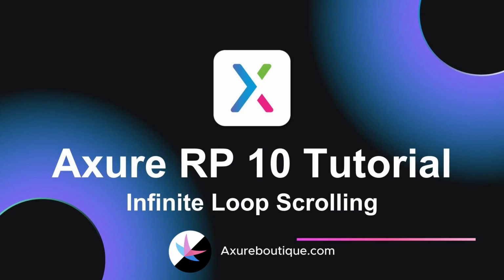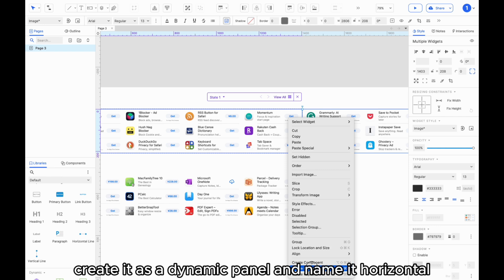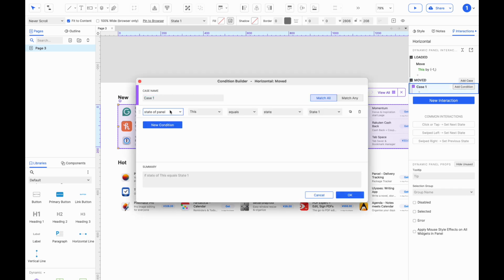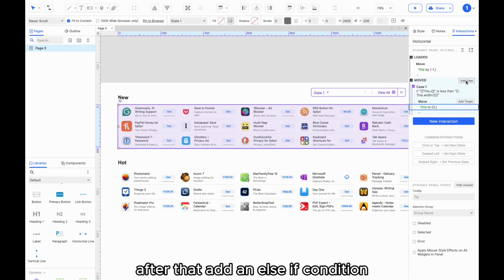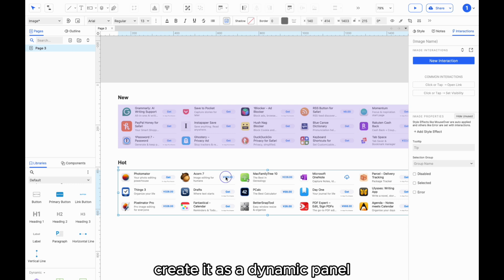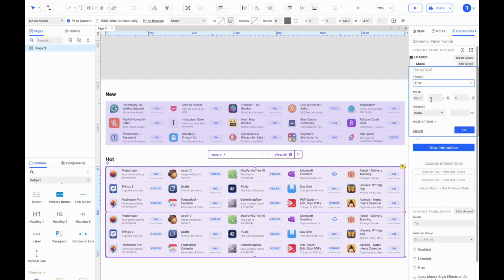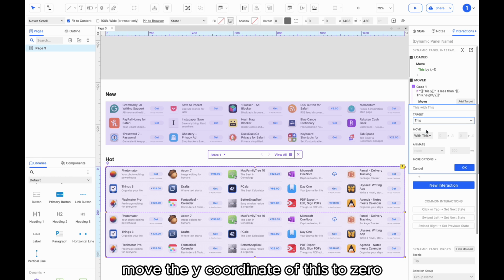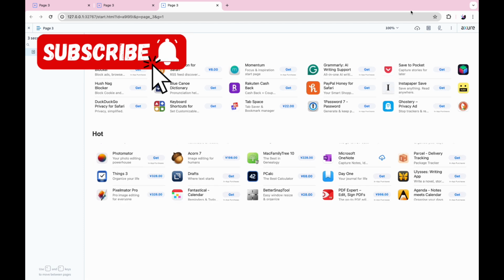Axure RP 10 Tutorial: Infinite Loop Scrolling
Hello everyone, today we are going to learn how to create an infinite loop scrolling list.